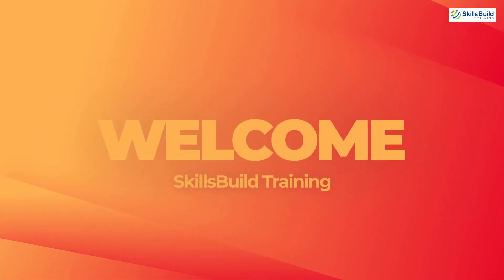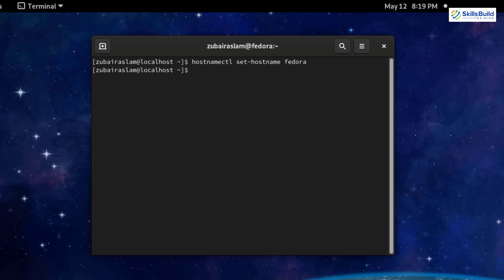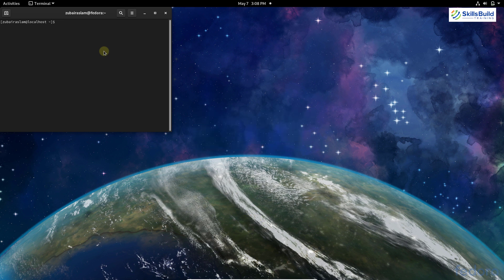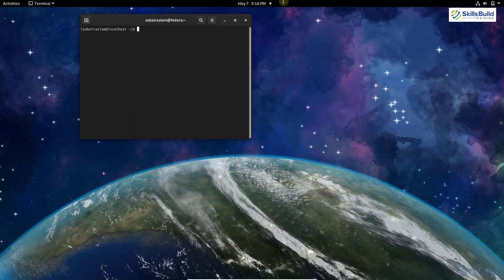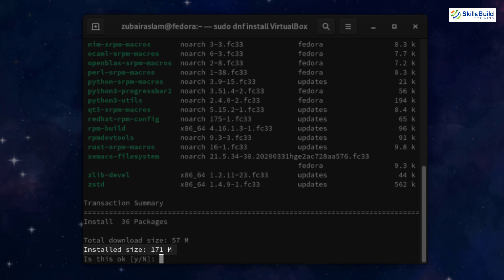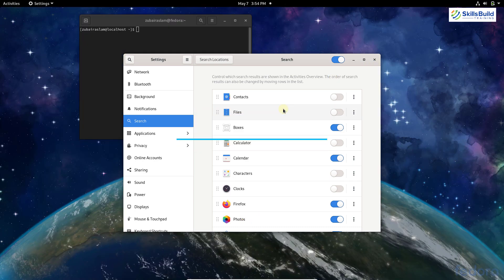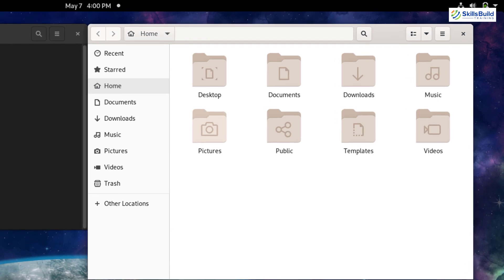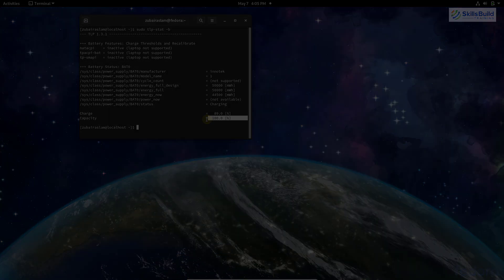🔧15 Things You MUST DO After Installing Fedora 33 🔥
In this video we show you 15 awesome things you should do after installing Fedora 33.

There are certain configuration steps that we must do after installing any new Operating System to get maximum benefit from the OS. Fedora 33 is no different.

⏰Timestamps⏰

00:00 Welcome Note
00:19 Introduction
00:26 Update Fedora
01:50 Change Hostname
02:40 Install Wine
03:21 Install RPM Fusion
04:24 Install VLC
05:20 Install Other Desktop Environments
06:40 Install Rar and ZIP Utilities
07:25 Install Java Plugins For Web
08:05 Install VirtualBox
09:12 Disable Searching
10:36 Enable Fastest Mirror
12:00 Add Accounts
12:31 Install Gnome Tweaks
13:21 Enable Minimize and Maximize Buttons
14:18 Install TLP
15:30 Conclusion